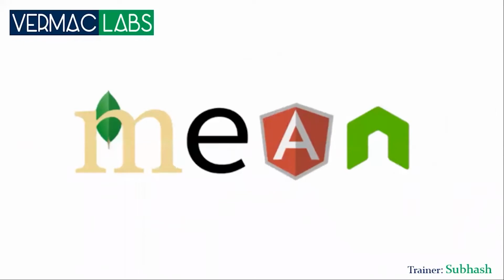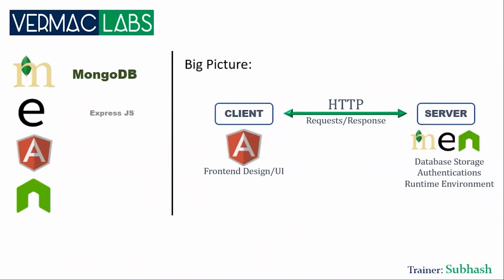Vermaclabs - Mongo DB in MEAN Demo Class Tutorial | Part 1/4 | MEAN stack